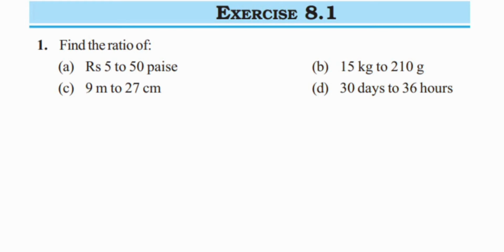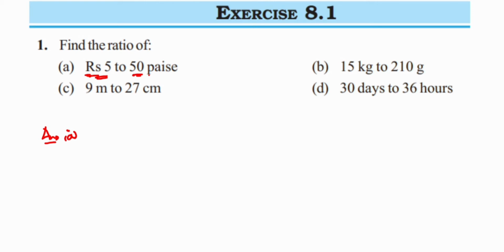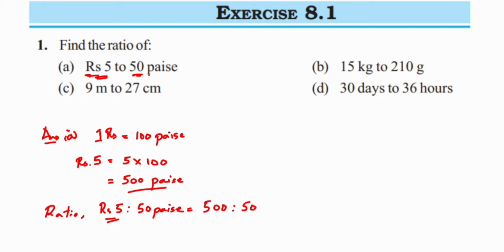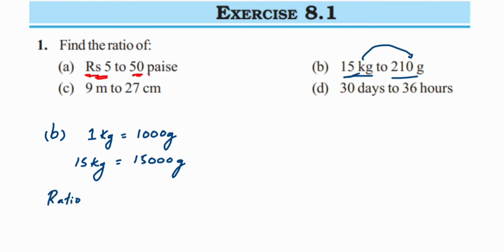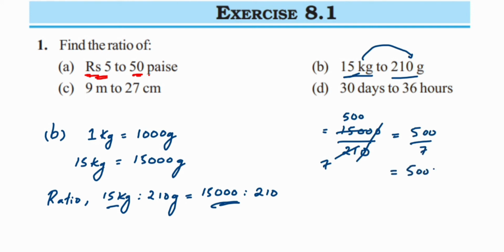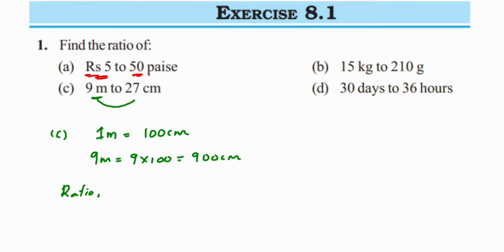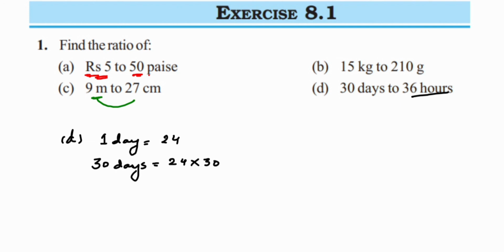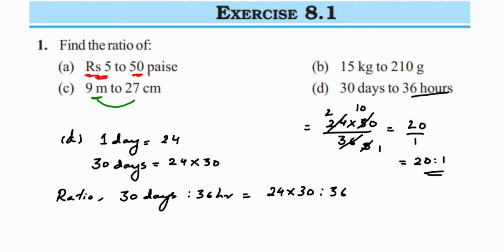Find the ratio. Ex 8.1 - 1Q - Comparing quantities Class 7 Maths - NCERT.